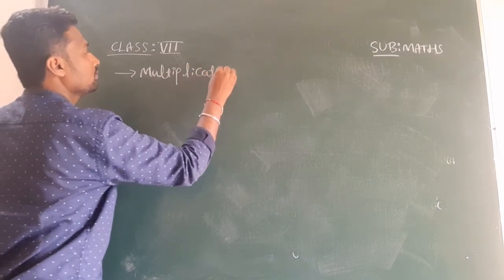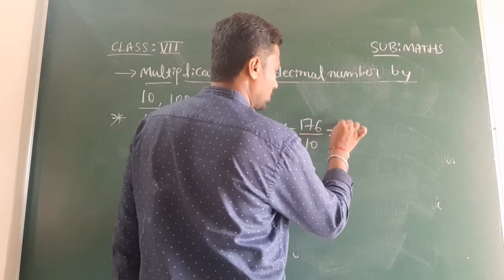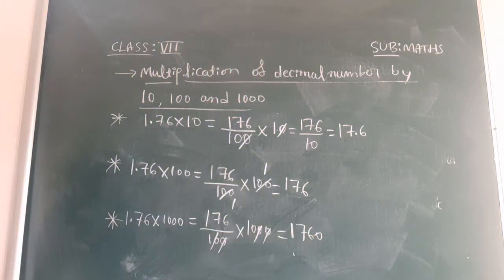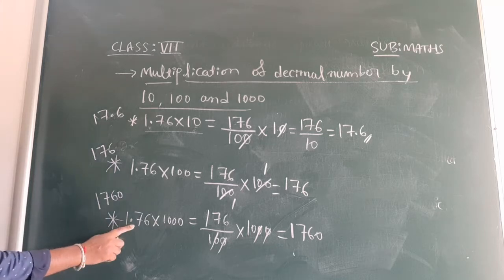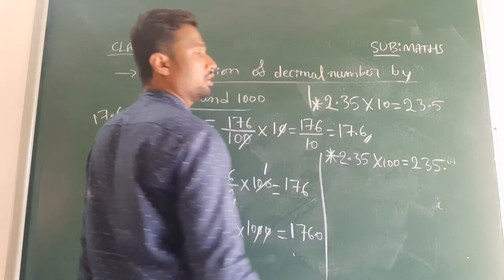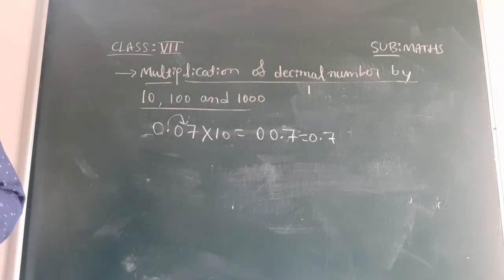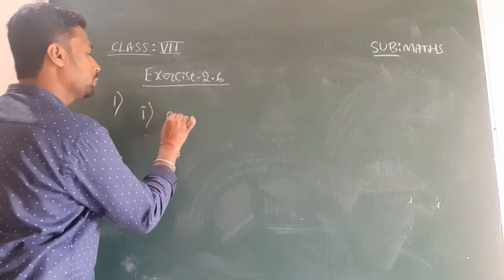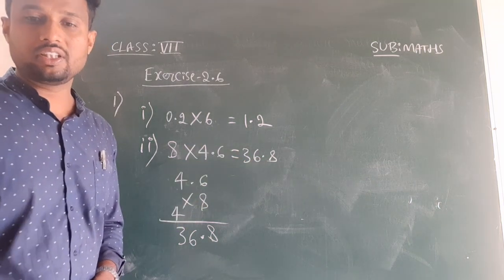CLASS -7 MATHS